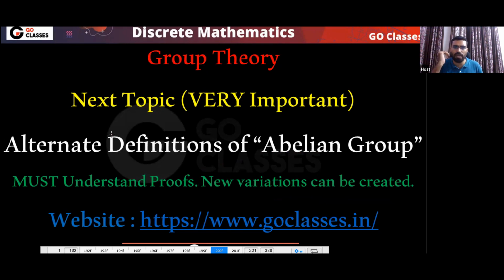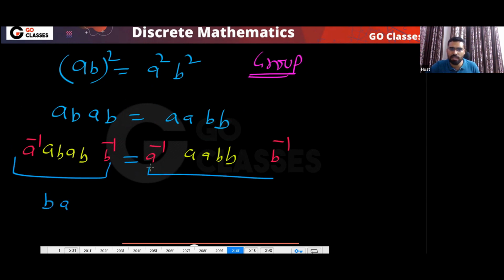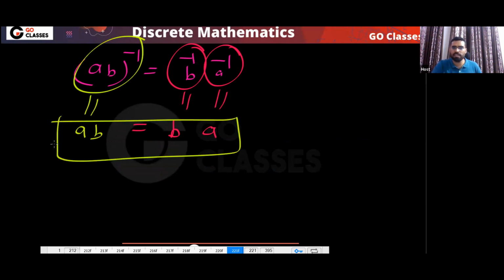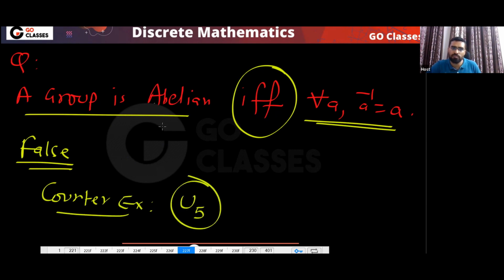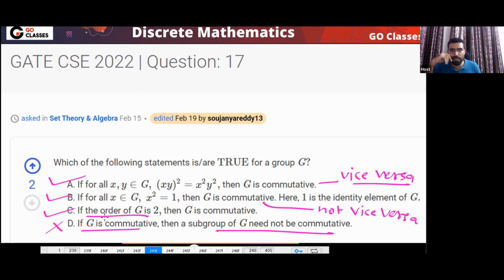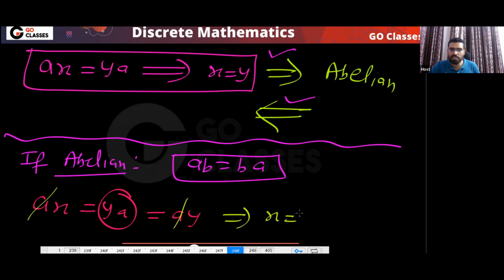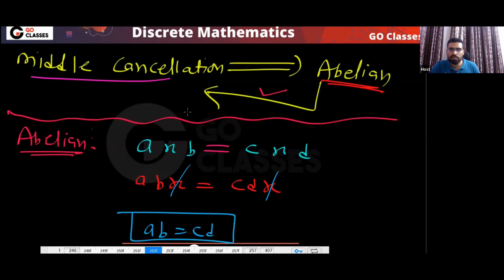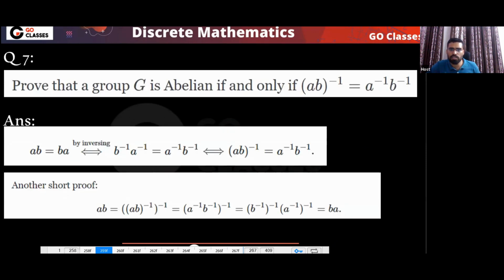Abelian Group - Alternative Definitions | GATE CSE 1988, 2022 | Group Theory | GO Classes | Deepak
Abelian Group - All Alternative Definitions | GATE CSE 1988, GATE CSE 2022 | GO Classes | GATE Overflow | Deepak Poonia Sir

GATE CSE 1988 | Question: 2xviii
Show that if G is a group such that (a.b)2=a2.b2 for all a,b belonging to G, then G is an abelian.

GATE CSE 2022 | Question: 17
Which of the following statements is/are TRUE for a group G?
If for all x,y∈G,(xy)2=x2y2, then G is commutative.
If for all x∈G,x2=1, then G is commutative. Here, 1 is the identity element of G.
If the order of G is 2, then G is commutative.
If G is commutative, then a subgroup of G need not be commutative.

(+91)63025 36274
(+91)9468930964